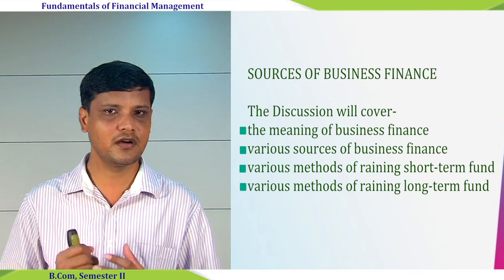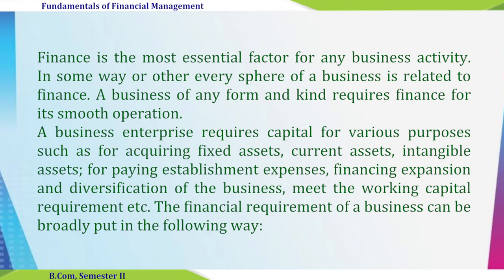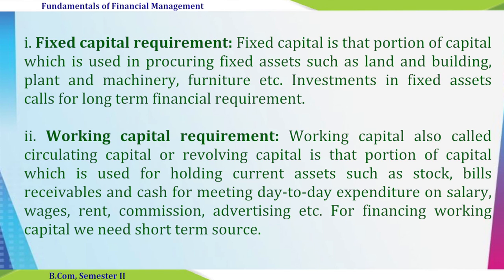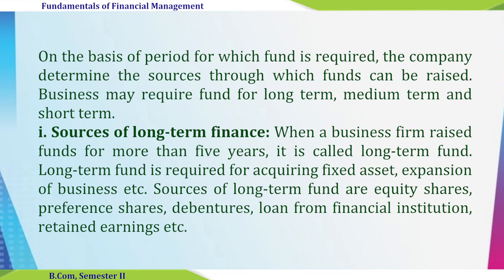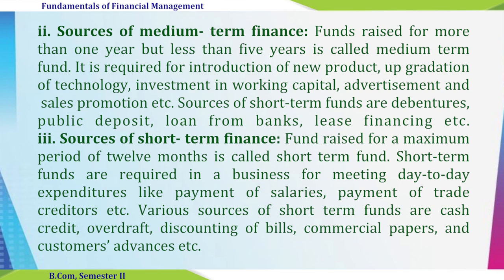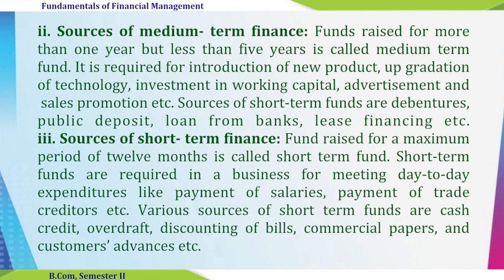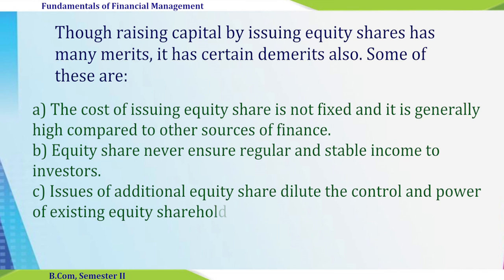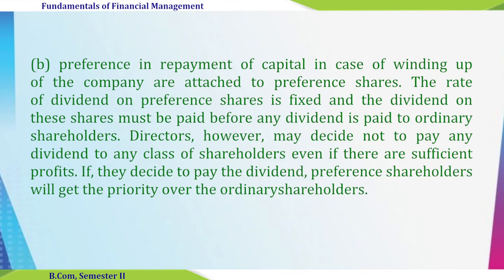Course : Introduction to Financial Management, Unit -2 Sources of Business Finance, Part -1,Sem-2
Presented by
Dr. Dipankar Malakar
Assistant Professor Commerce
Maniram Dewan School of Management
KKHSOU